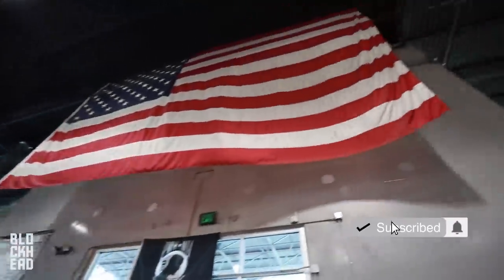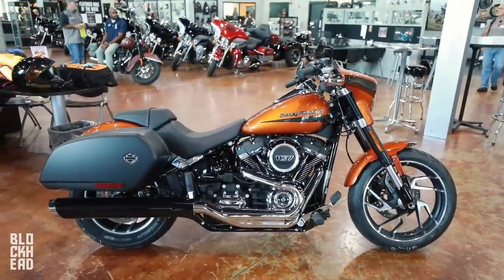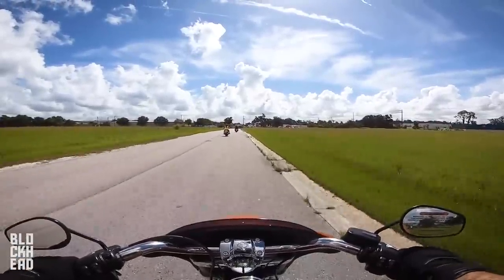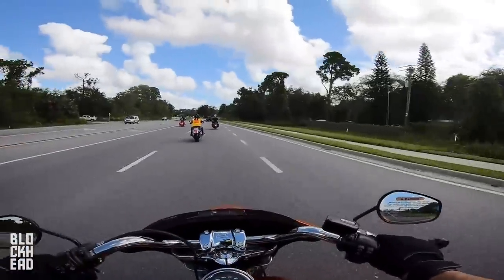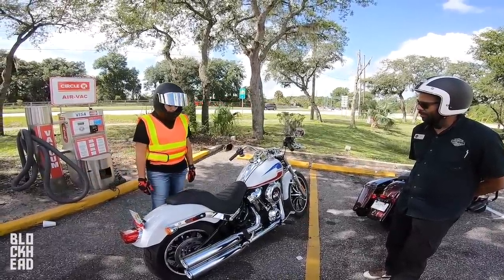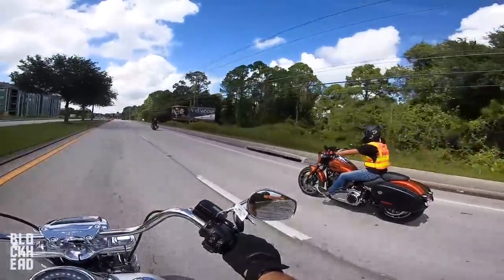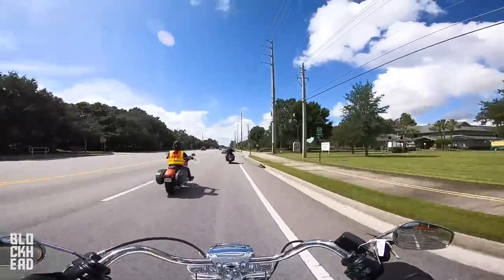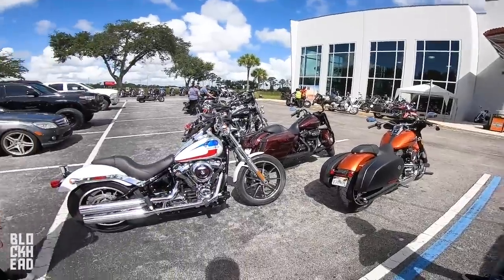Harley-Davidson Low Rider VS Sport Glide - TEST RIDE 2020! (Ft. Ana)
Test riding the new 2020 Harley-Davidson Low Rider & Sport Glide, with special guest Ana giving the female perspective!

RSSV!

❱ BIKES:
2019 Harley-Davidson FXDR
2019 Harley-Davidson Low Rider
2013 Harley-Davidson Iron 883
2018 Honda Grom x2

How We Talk to Each Other

❱ MAIL:
Blockhead Moto